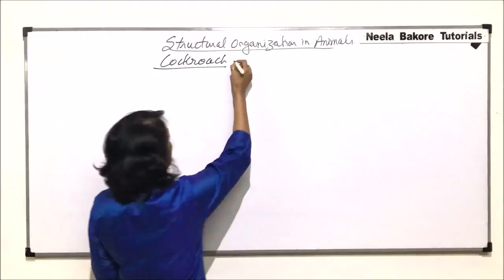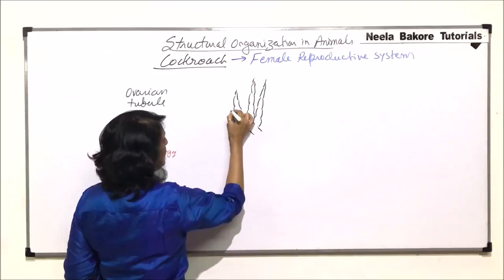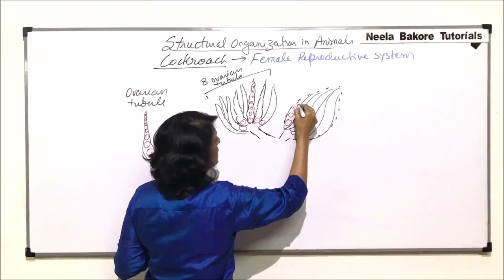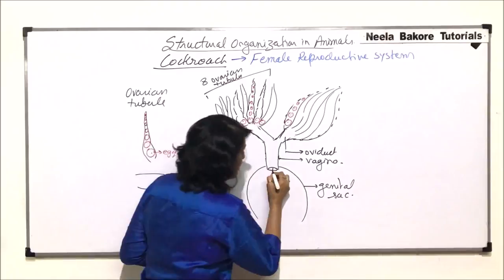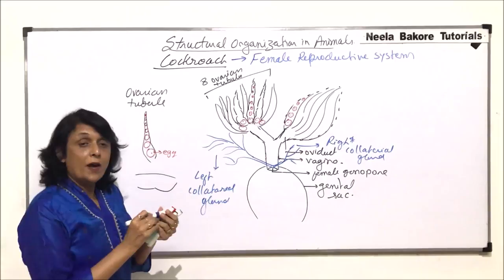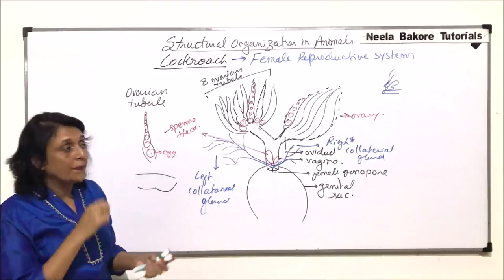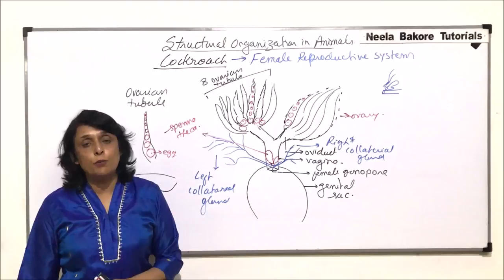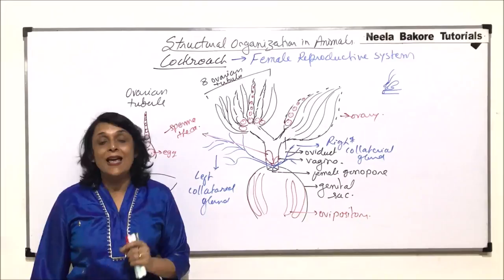Structural Organisation in Animals | NEET | Anatomy of Cockroach - Female Reproductive System